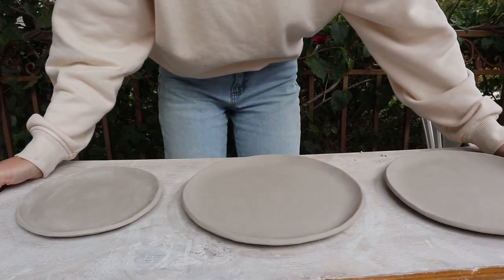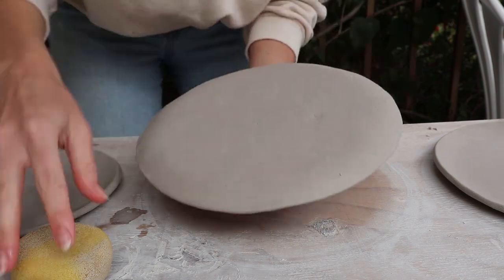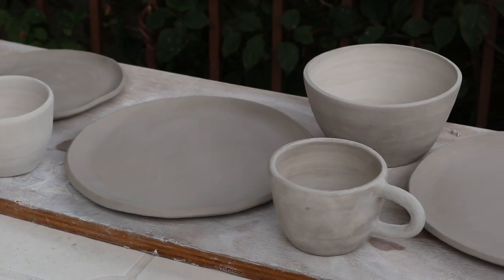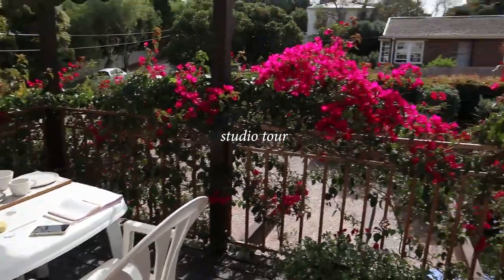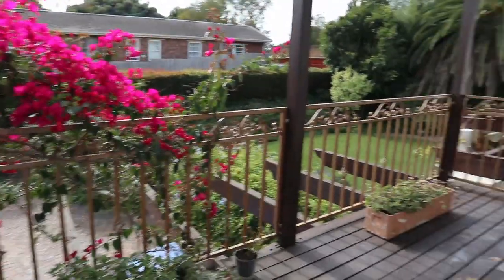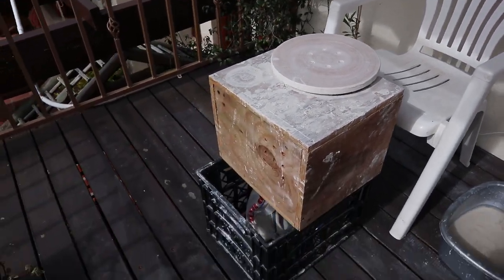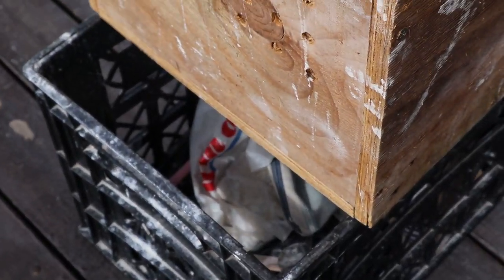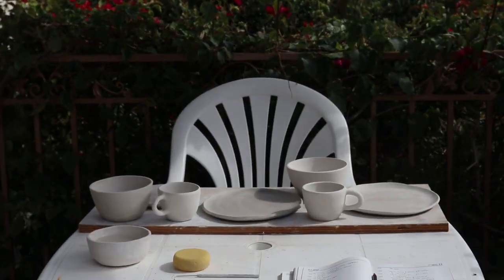How I Make Ceramics at Home Ep 2🌷pottery vlog ~ hand-building plates & throwing on a handmade wheel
How I make ceramics at home as a part-time ceramicist part 2. I decided to make myself a full set of dinnerware/homeware. Starting off with 2 of each - mugs, bowls, side plates, and dinner plates. I also want to make other homeware pieces that are needed around the house.

where I make mugs and bowls on the wheel, and smash a vase to recycle the clay!

I use white stoneware clay.

I will only get my fired pieces back from the kiln in a few weeks' time, I'll show glazing everything and the final products in a video to come so stay tuned!